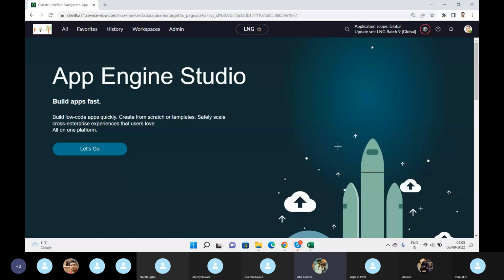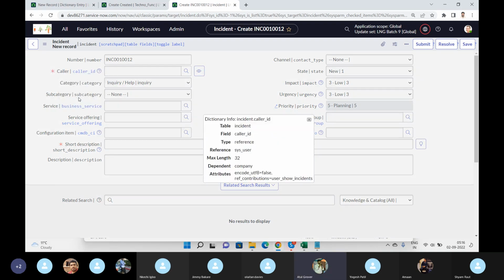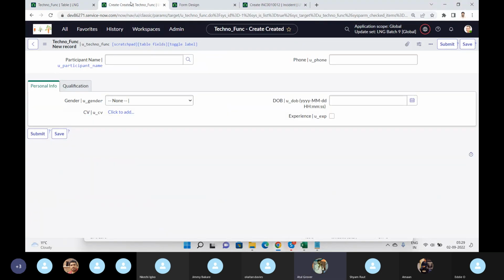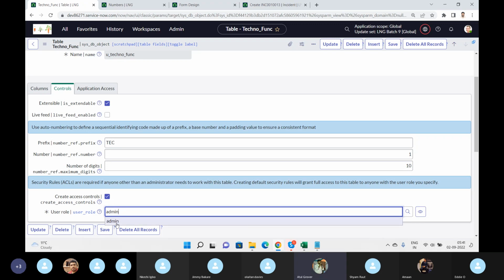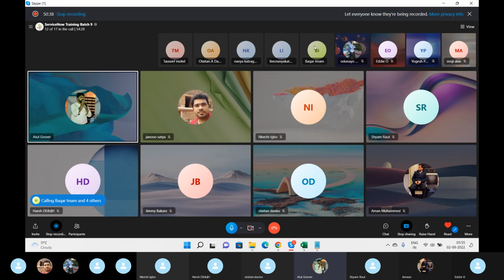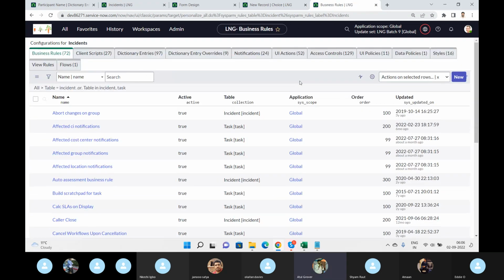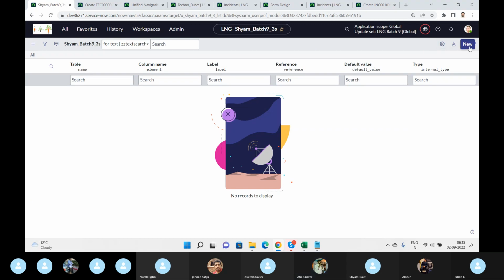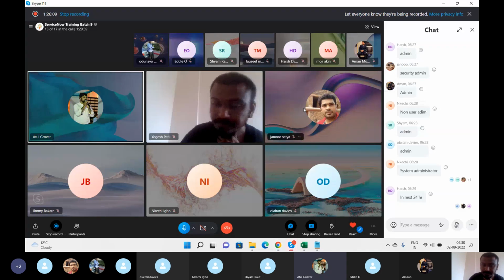Batch 9 | Day 10 | ServiceNow Table - Attribute-Form Design - Layout || Tokyo